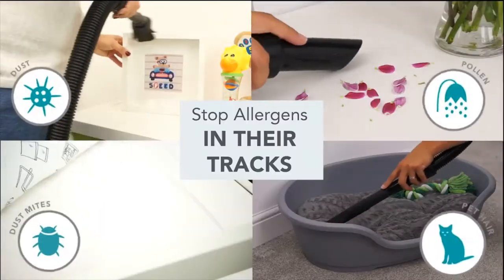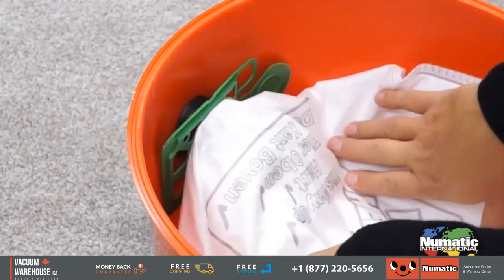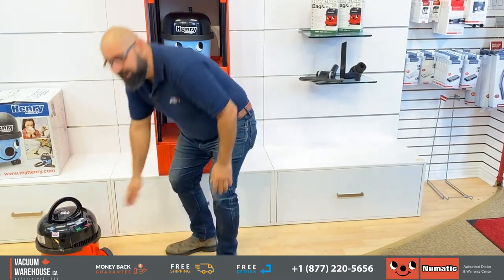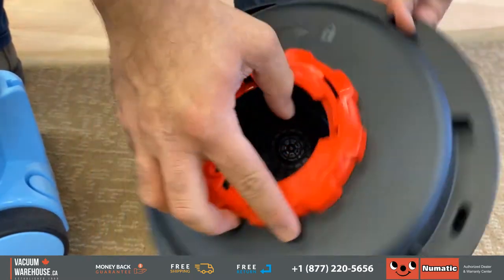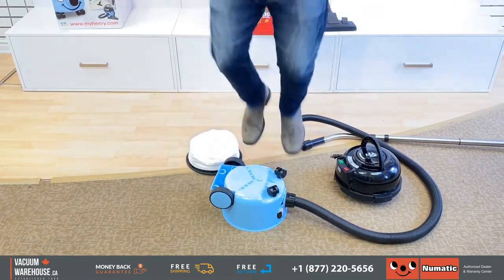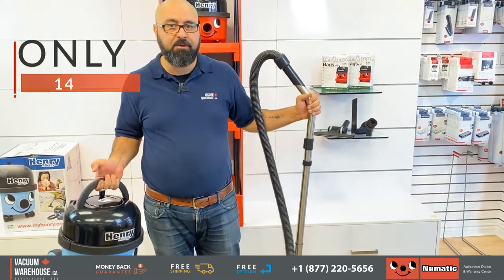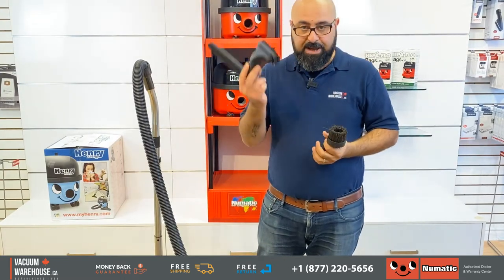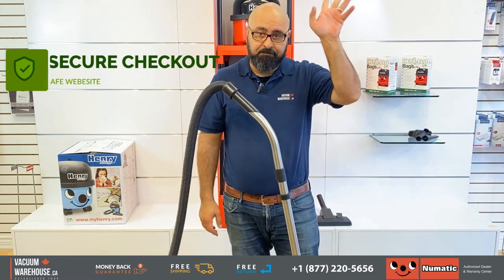Best Vacuum For Allergies - Henry Allergy - Vacuum Warehouse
Henry Allergy Vacuum Cleaner HVA160 traps 99.97% of dust particles up to 800 times smaller in width than a human hair.
Buy this model if You suffer from allergies especially Pet Allergies.
You have Bare floors such as Hardwood, Laminate, Ceramic, Tile, Linoleum and; Flat / Low pile Area Rugs or carpets
This model is equipped with an amazing 3 layer filtration system which consists of a Hepa Filter, a Tritex Filter and Hepa Flow dust bags. This makes Henry Allergy one of the best vacuum cleaners for people who suffer from pet allergies. ; Pet allergens are found in pet hair, pet dander and saliva that can become trapped in carpets and upholstery. Equipped with a quiet, powerful motor, the Henry Allergy removes and contains allergens. The Henry Allergy is perfect for homes with any type of hard floors such as hardwood, ceramic, laminate and also low pile, flat rugs and carpets.